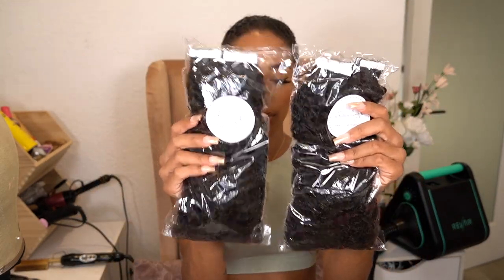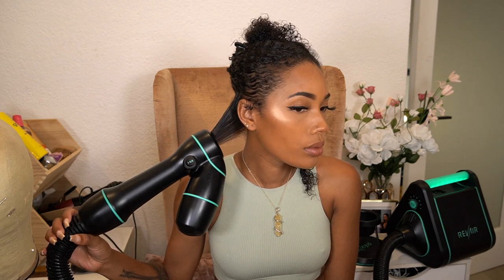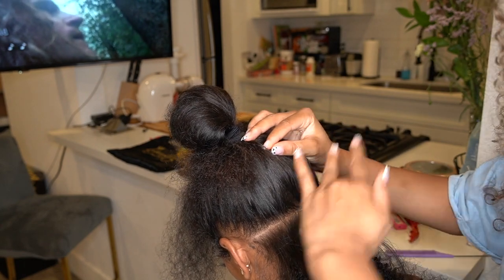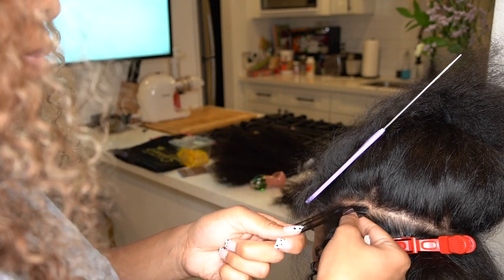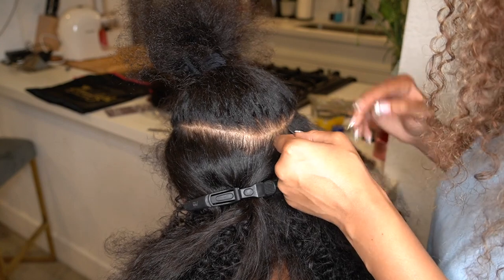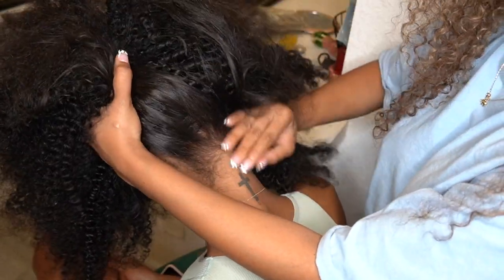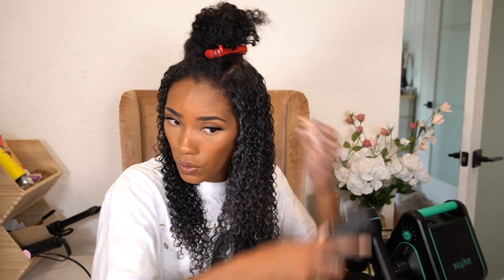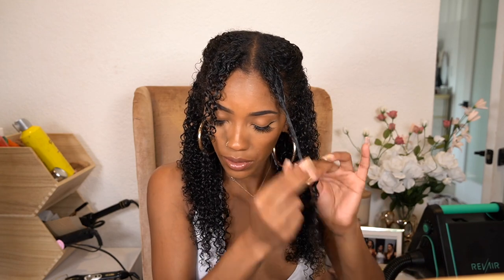3B/3C Curly Tape-In Extensions| LovelyBryana x BetterLength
3B/3C Curly Tape-In Extensions| LovelyBryana x BetterLength

Save $5 OFF any Natural Hair
My tape ins Info:
Texture: 3b/3c kinky curly
Hair Length: 20"
Quantities: 2 bundles (2 bundles are enough for full head)
Color: Natural Color

* Tape ins can be reused with the replaced tapes

The doux Mousse Def curling mousse